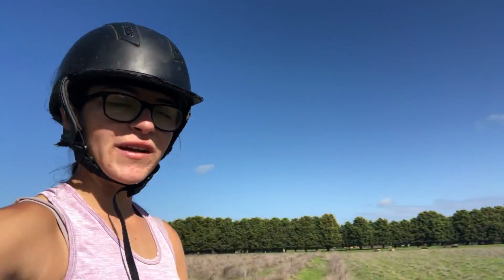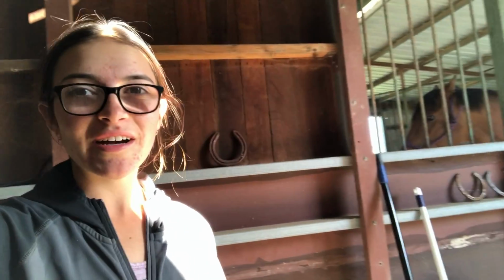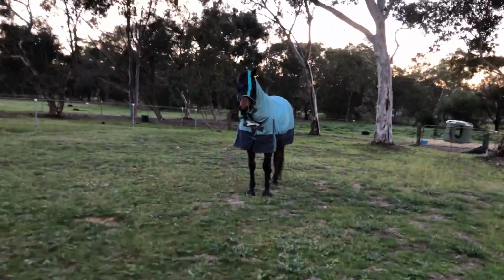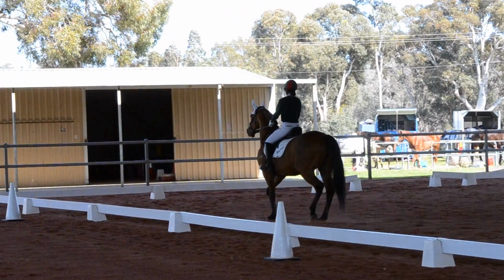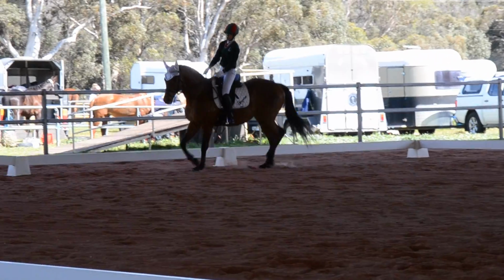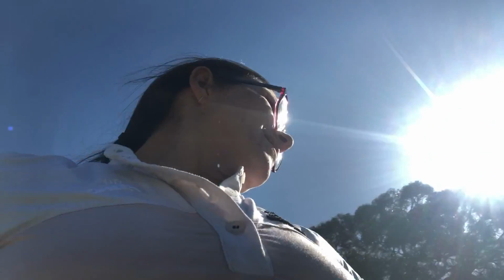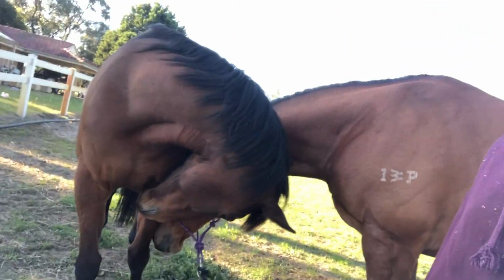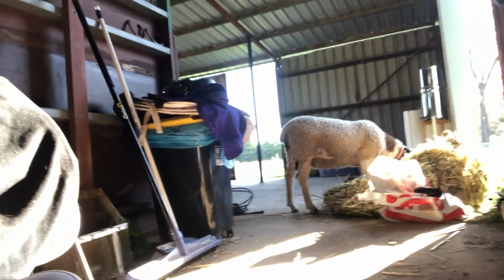HORSE SHOW VLOG | Showjumping and Dressage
Hope everyone enjoyed this show vlog from Orange Grove Showjumping and Dressage. Dressage was a slight disaster but showjumping went much better!

Instagrams:
Dreaming.equestrian
My_unusual_family
Sydellexb